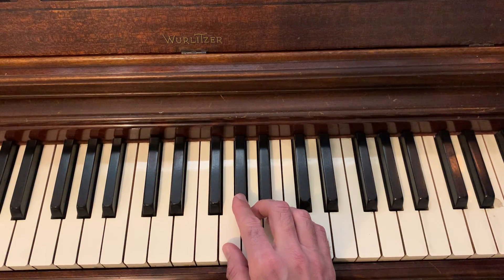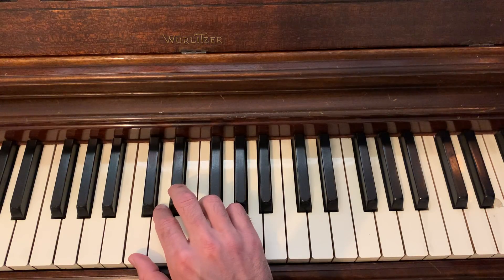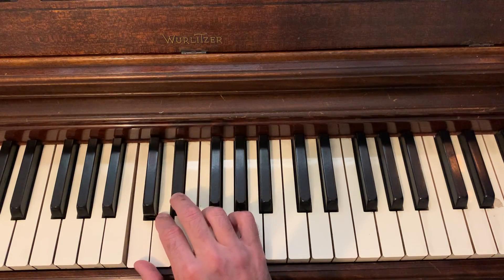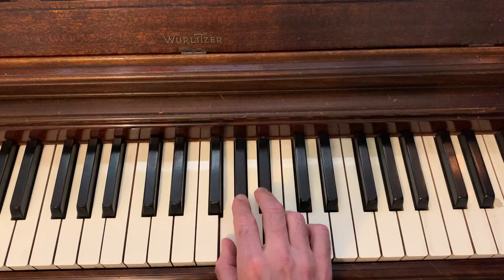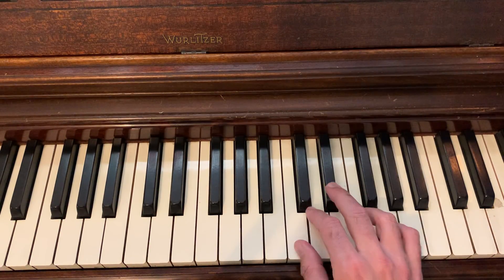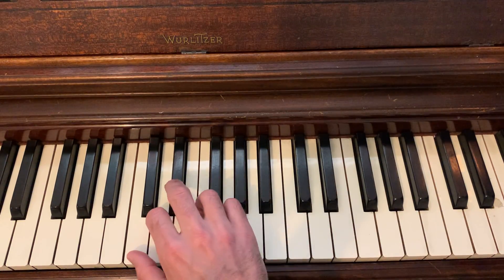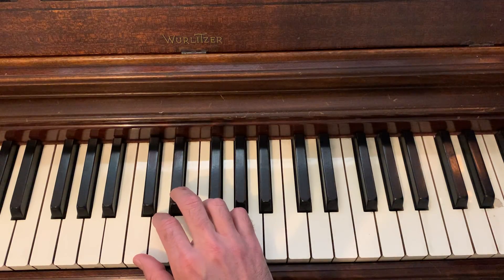C Minor Bebop Right-Hand Scale Fingering